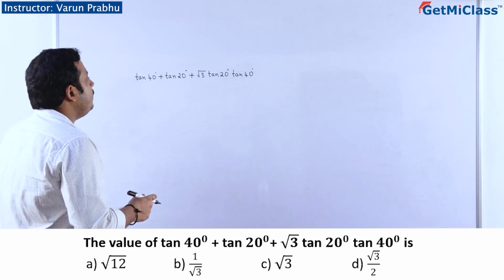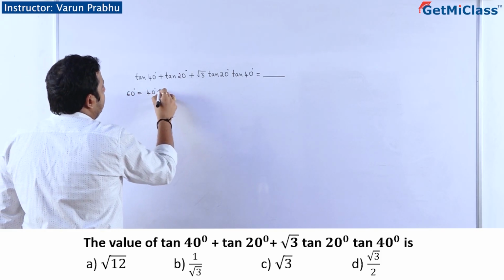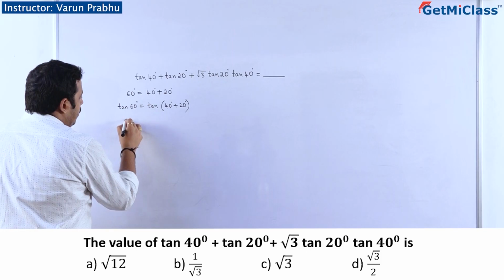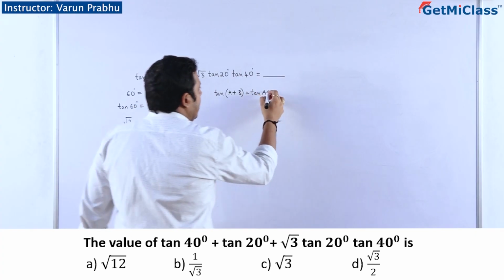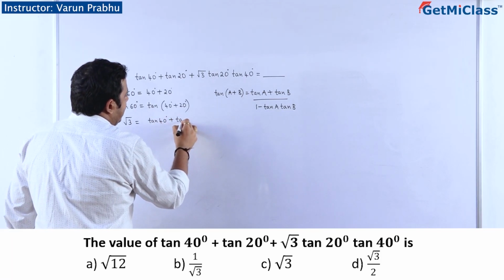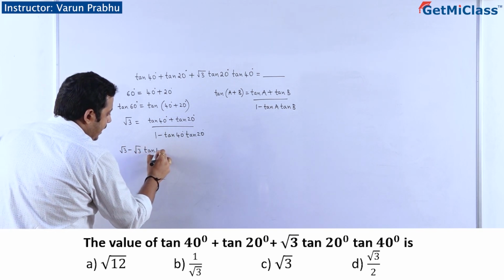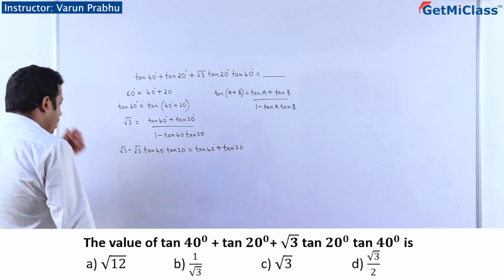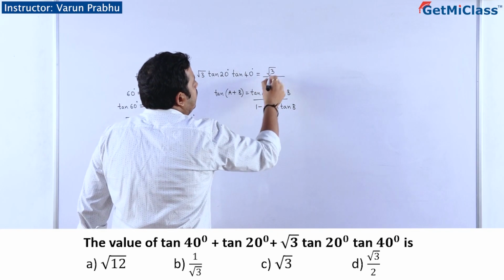Tan Values Math Problem Solution JEE 11th Maths Trigonometry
This video solves a trigonometry math problem step by step, covering the values of specific tangents.